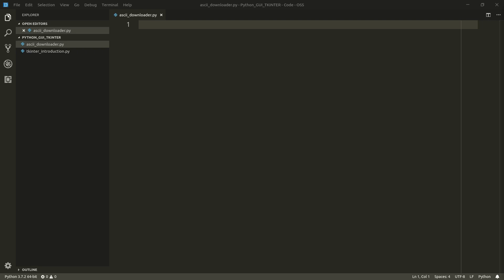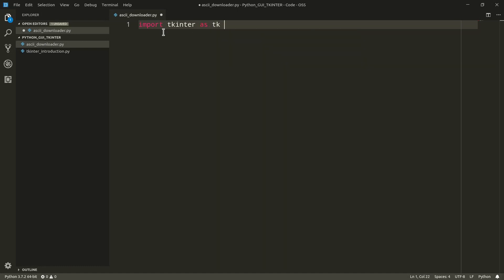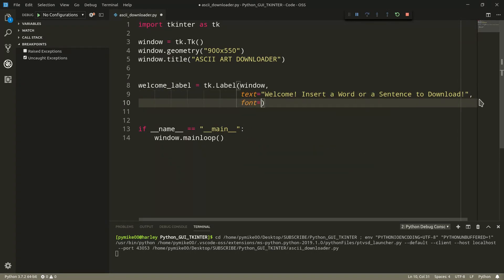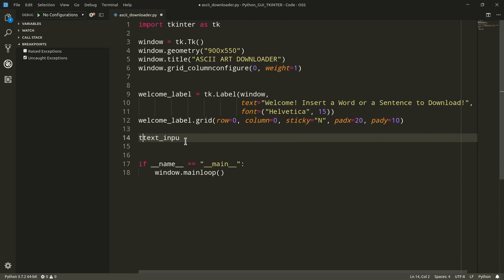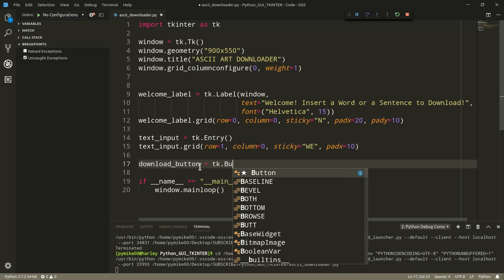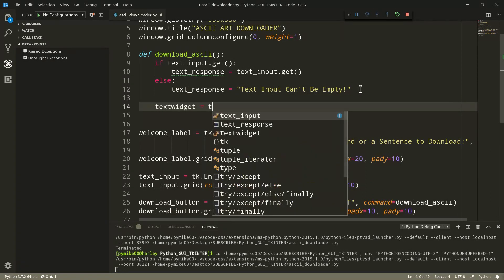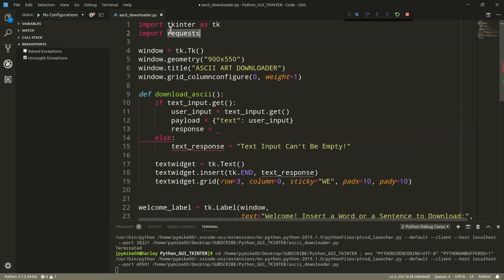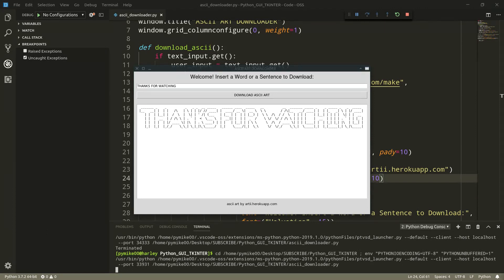Python, TKINTER and REQUESTS: Let's Build a COMPLETE PROGRAM! (2019)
►Do You Want More Videos about Python, Web Development and Programming?

MY UDEMY COURSE: The Complete Guide to Django REST Framework and Vue JS

Learn how to build Professional REST APIs, Reactive Components and Single Page Applications with both Django and Vue JS!

Hi! My name is Michele (eng pronunciation: Mikéle) and I am a software developer from Italy! Stay Awesome and Happy Coding!